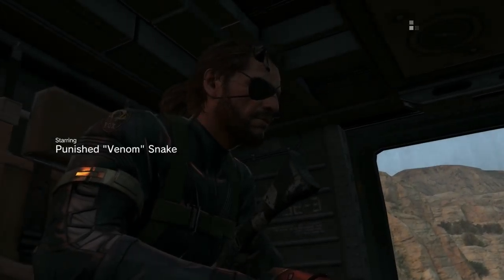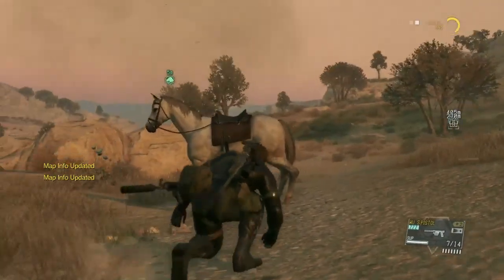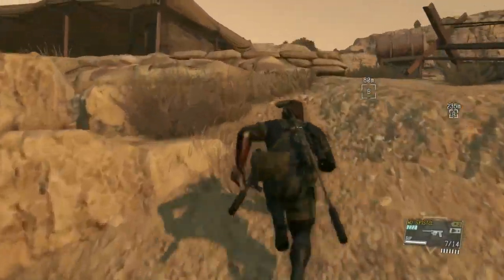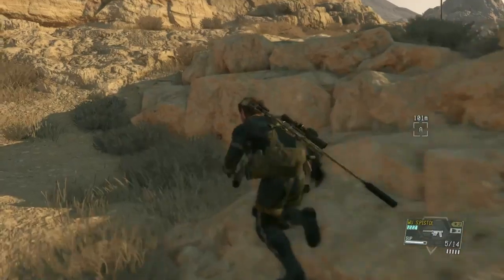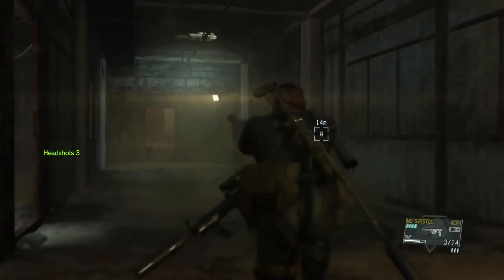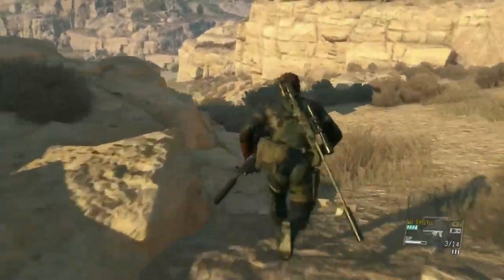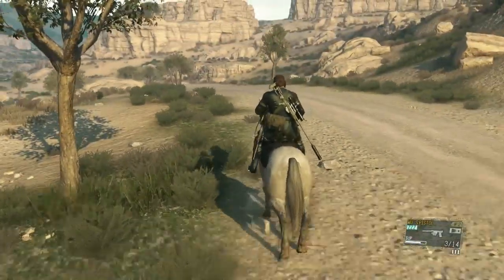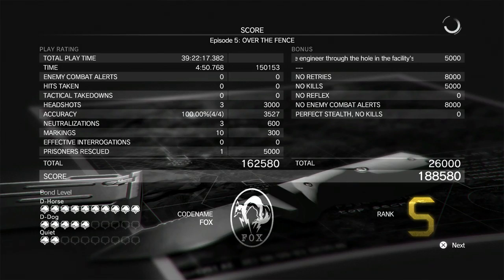Metal Gear Solid V: The Phantom Pain - Over The Fence S Rank Walkthrough (Mission 5)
In Mission 5 - Over The Fence there is only one mandatory task, this is to extract the engineer. Completing this quickly will award you S Rank. This is part of my Metal Gear Solid V: The Phantom Pain Elite Trophy/Achievement Guide